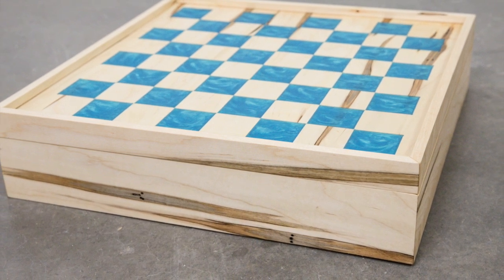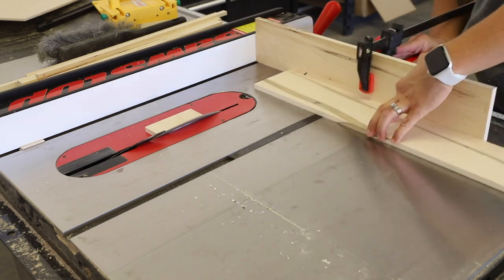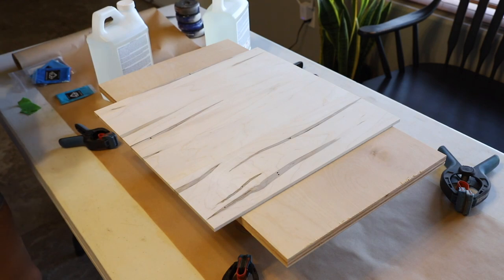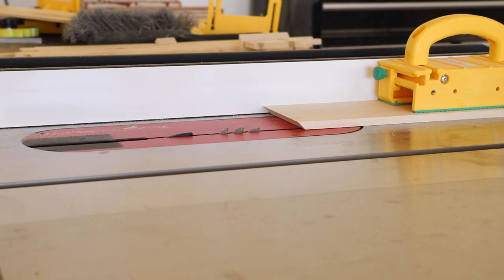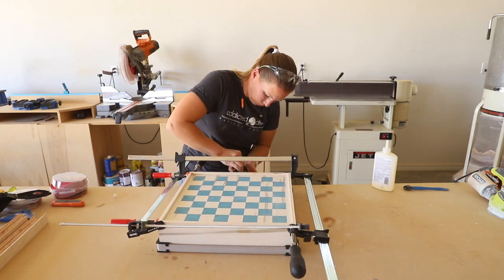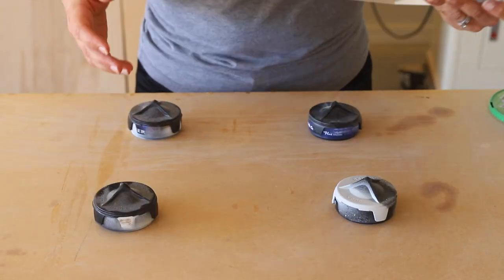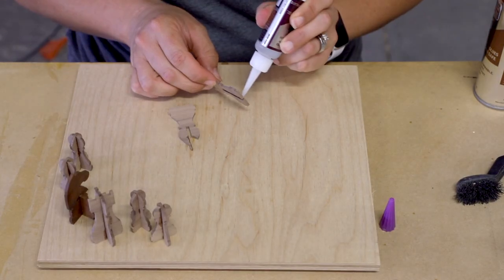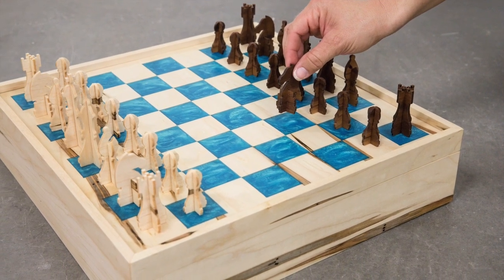How To Build A Chess Set and Chess Pieces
Learn how to make your own chess and checkers board, including the pieces, using the X-Carve and Easel.  This project includes plenty of storage for all of the pieces and the game board is made with an epoxy inlay.